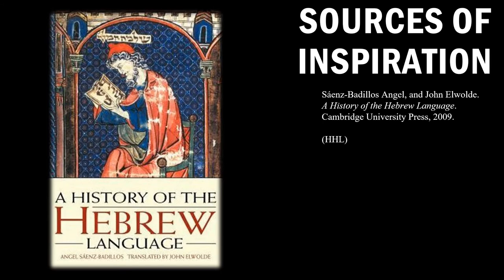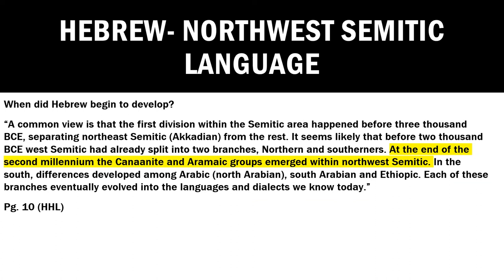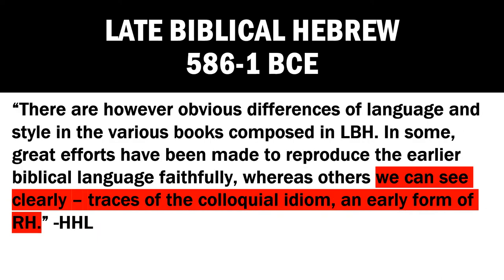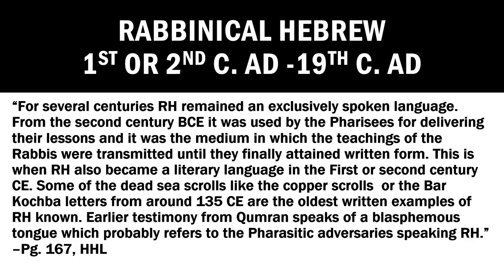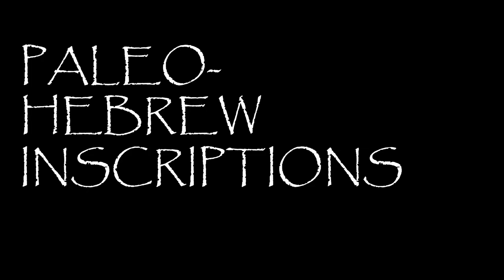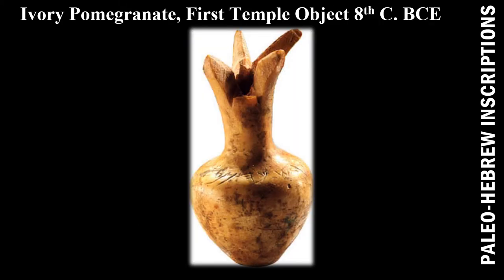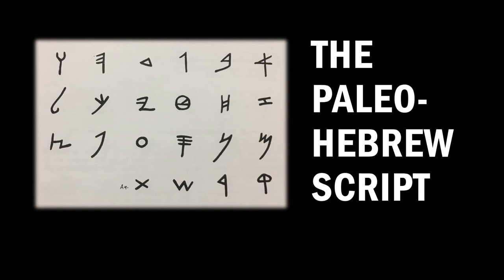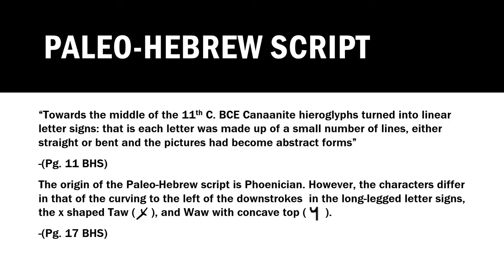The History of Hebrew Language and Script!!!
Here I trace three stages of Hebrew and their History: The Proto-Sinatic script, Paleo-Hebrew script, and the Aramaic square script. Within each stage I have gathered a fat amount of images from inscriptions, manuscripts and codices. I briefly define classical Hebrew (BH), Late Biblical Hebrew (LBH), and Rabbinic Hebrew (RH). Hope you learn something new!